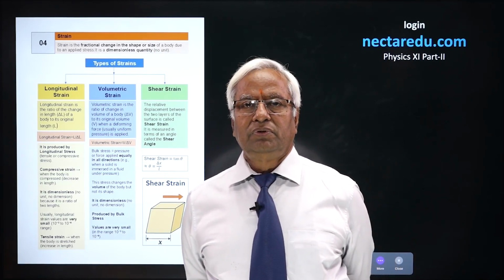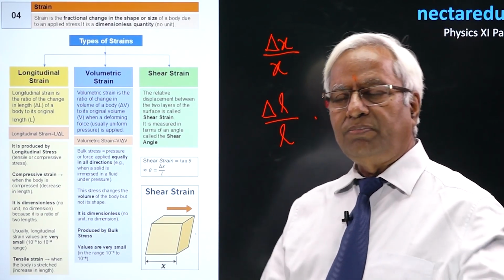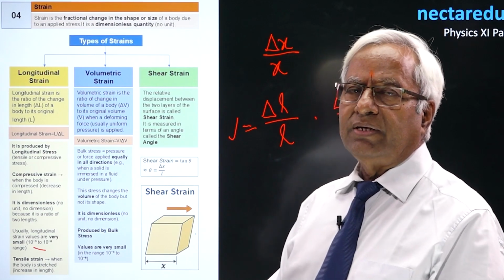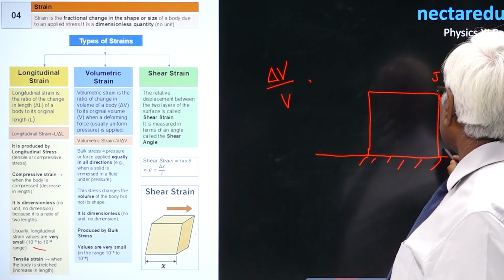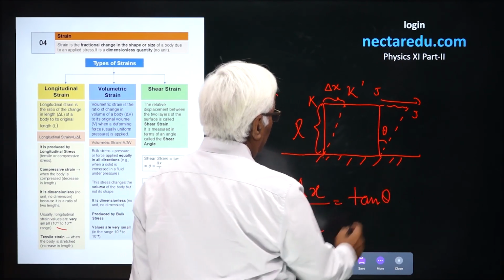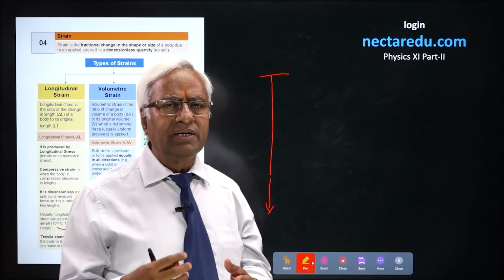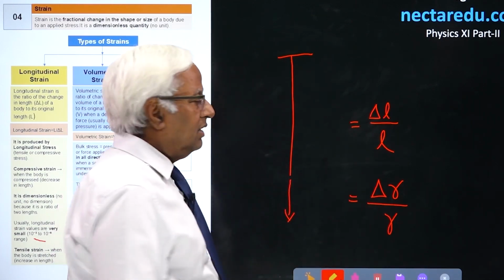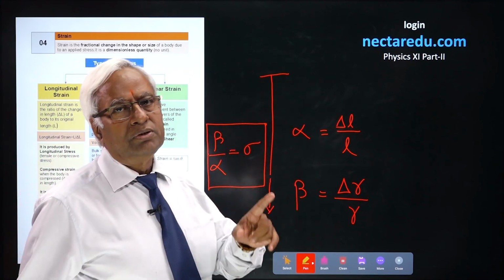Book2(PXI part-II Page-4)